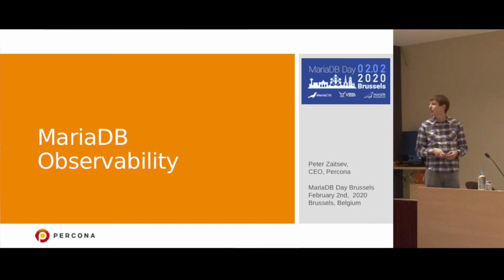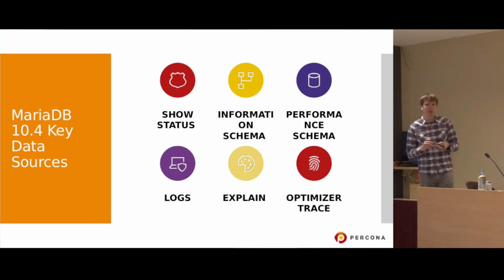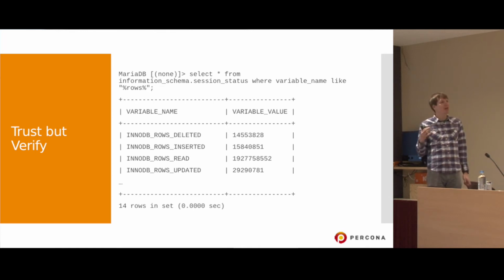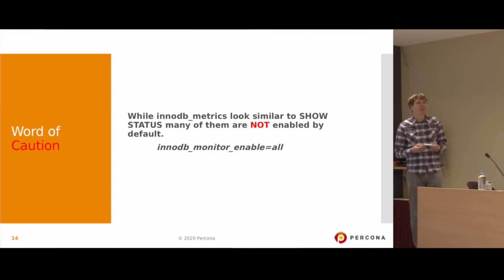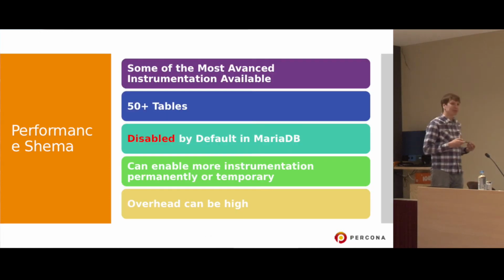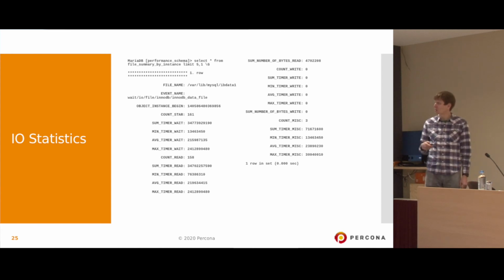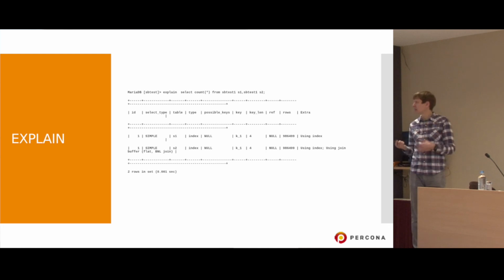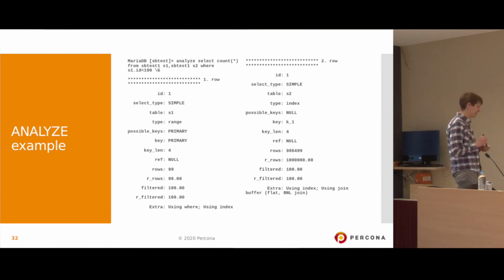MariaDB Day in Brussels. Peter Zaitsev, CEO, Percona: MariaDB Observability